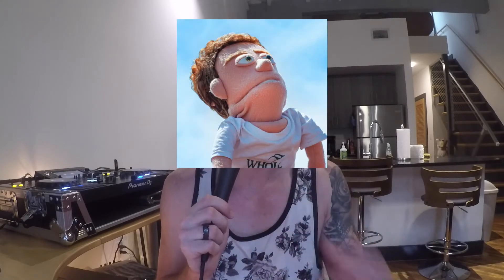How To Make DJ Edits (Episode 1)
Follow all my music projects below..